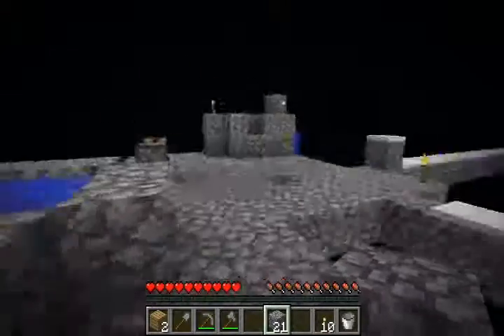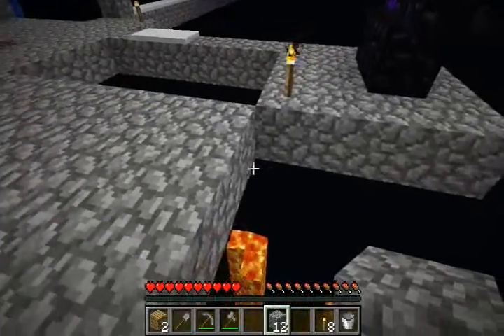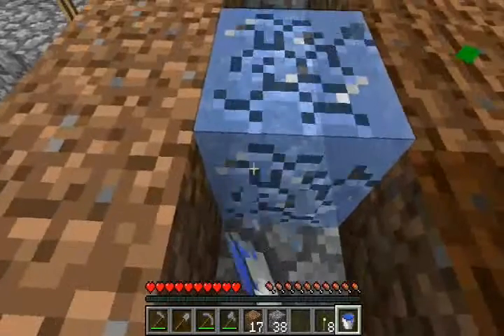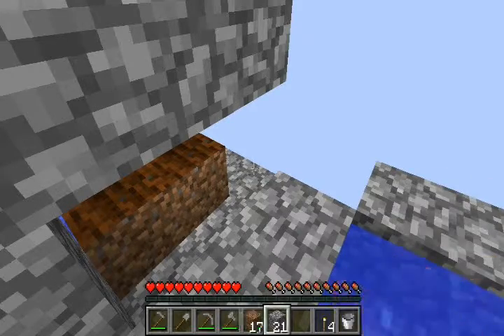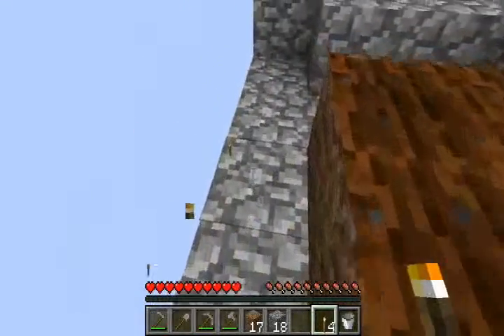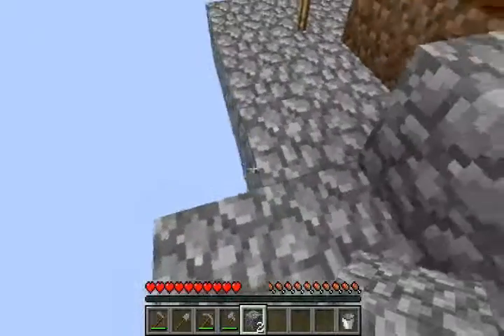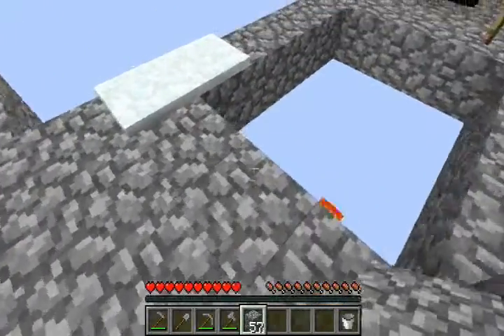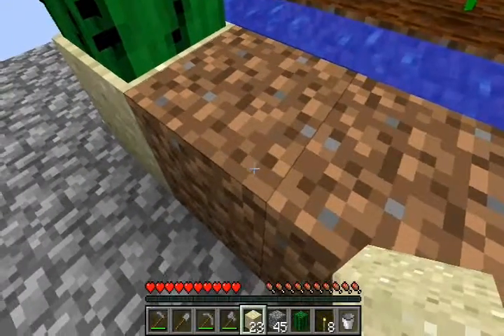Minecraft Skyblock - 4 - expand our territory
Our minecraft skyblock island is too small we need to build it bigger